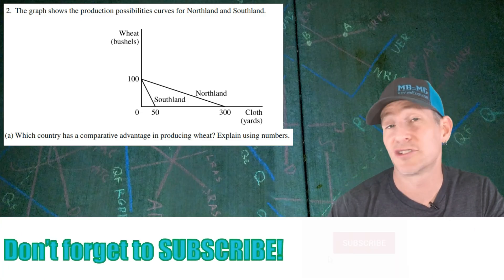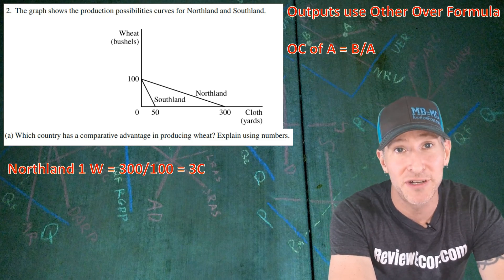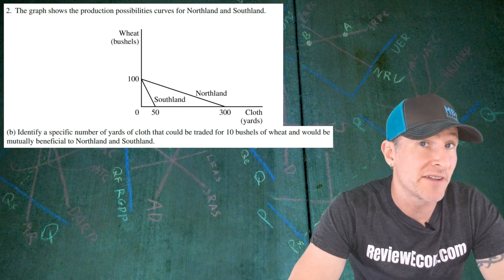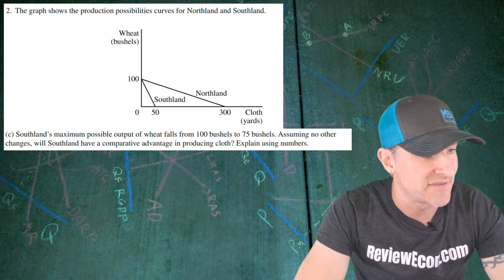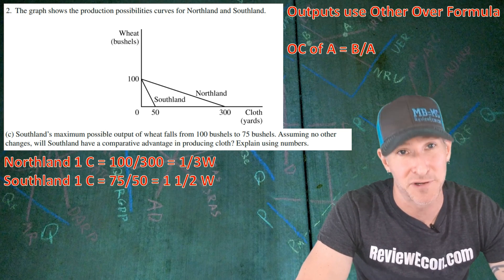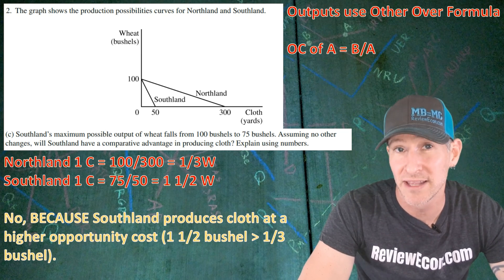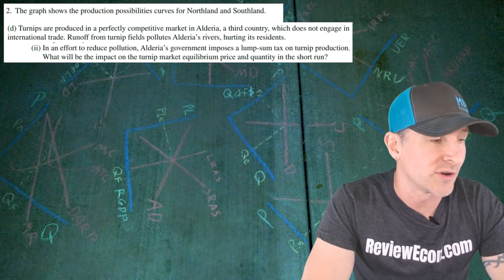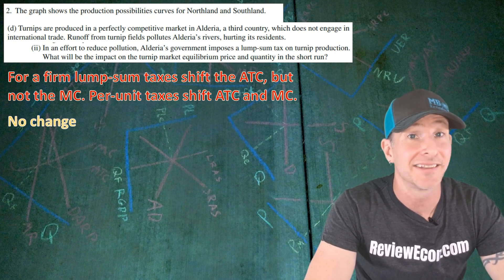2023 AP Microeconomics Set 1 FRQ #2 - Explained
This video goes over how to answer Free Response Question #2 from the 2023 AP Microeconomics Exam Set 1. This questions aligns best with Unit 6 from the AP Micro Course Exam Description and focuses on Comparative Advantage, Opportunity Cost, and Negative Externalities.